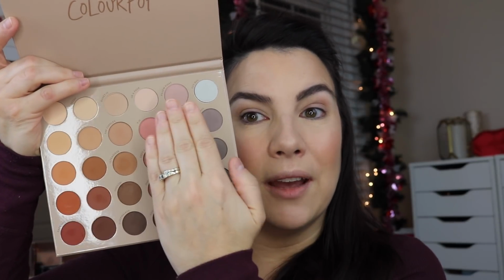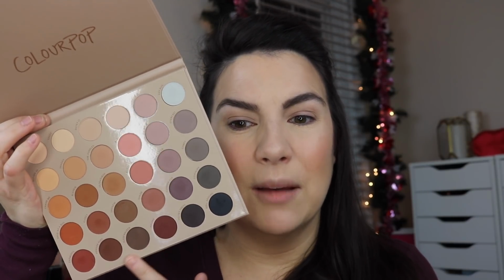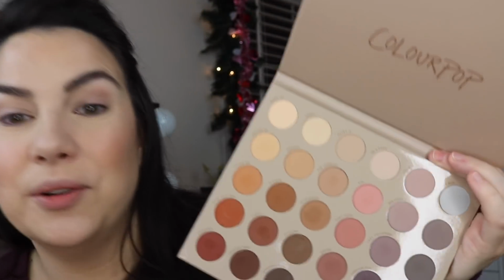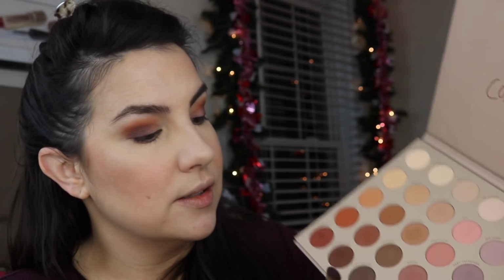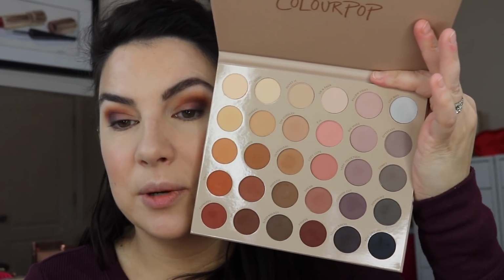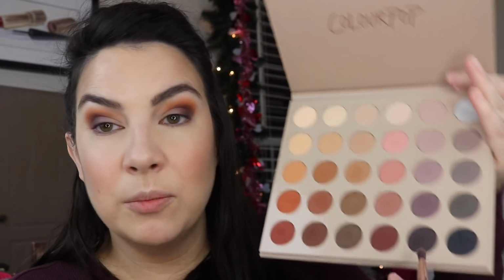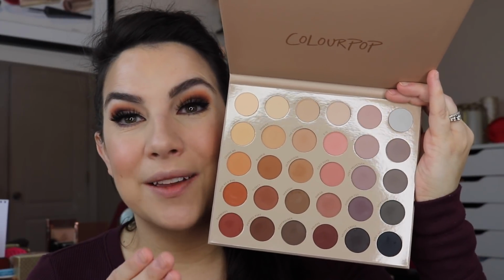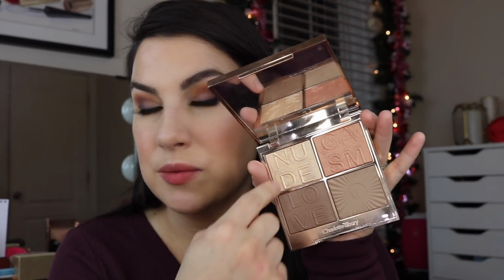THIS IS LOVE... ColourPop Gone Matte Palette & Blotted Lip Review + Try-On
I've been testing ColourPop's new matte palette! Sharing a tutorial & trying on ALL the Blotted Lip colors! NEW- Universally Flattering Under $10 Picks AND- Christmas & Bday Beauty Haul!

-Shades applied:
… Super Mellow
… Los Feliz
… Otter
… On Film
… Melty
… Talker*
… Missing You*
… Shook*

*- denotes favorites

Profound Thought:
"God's dream is that you and I and all of us will realize that we are family, that we are made for togetherness, for goodness, and for compassion."
-Desmond Tutu

Random Thought:
In addition to recording what I eat everyday (food journal), I'm committing to working out 3 days a week. An on-purpose workout (youtube dance/exercise videos). I have an odd dynamic happening with my body- I actually feel like I'm physically stronger than ever (toting Bubba around)... like I'm more muscly in my arms and legs than I was in my college cheerleading days! But my lower stomach (after 3 kids, no surprise) is not where I want it to be. I'm thinking... I'm pretty sure I have to have some abs under there! :) I tell myself, I did really well last year on water drinking and making sure I don't have long spans without eating (that triggers migraines for me), so now I need to make sure that what I DO eat is quality stuff.